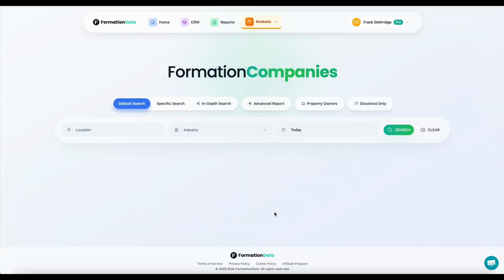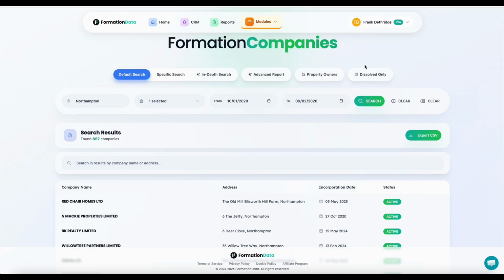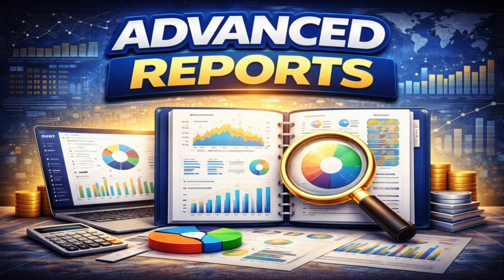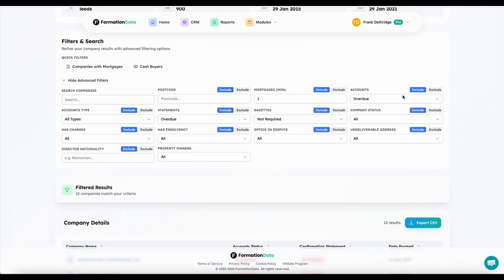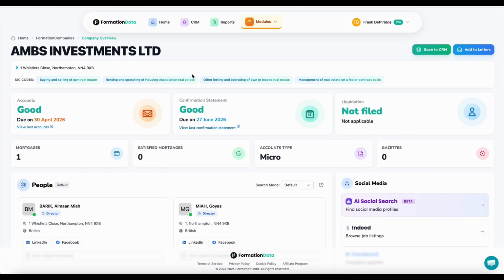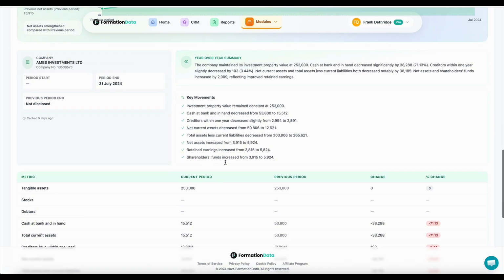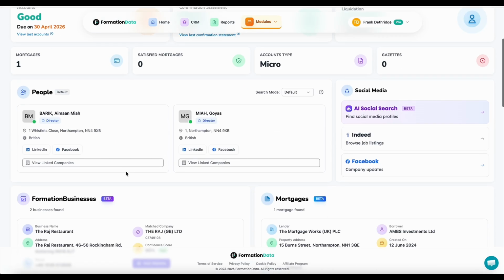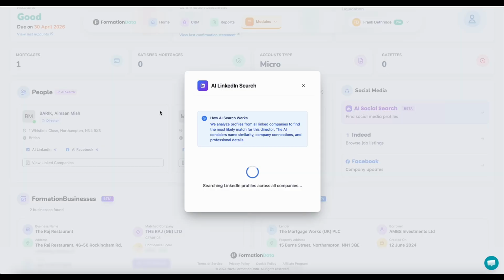FormationData | Target Businesses at the Right Time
This video combines three core FormationData modules to show a complete, end-to-end business intelligence workflow.

In this walkthrough, I demonstrate how Formation Companies, Advanced Reports, and Company Pages work together to take you from discovery to deep understanding of any business.

You’ll see how to:

Find newly formed businesses in any industry and location

Analyse companies using advanced, multi-source reports

View directors, ownership, and linked entities in one place

Build a clear picture of a business before outreach or engagement

Move from raw data to confident, informed decisions

Together, these modules allow you to:

Identify businesses at the right moment

Understand who’s behind them and how they’re structured

Avoid guesswork when targeting, advising, or selling

Create smarter outreach and introducer opportunities

This combined workflow is ideal for:

Consultants and professional services

Accountants and advisors

Sales and business development teams

Lead generators and introducers

Anyone who needs context before contact

If you want to see how FormationData turns fragmented business data into a clear, usable picture, this video shows the full process in one place.